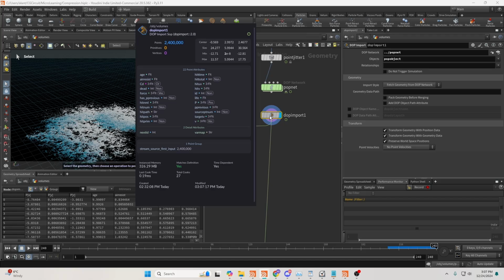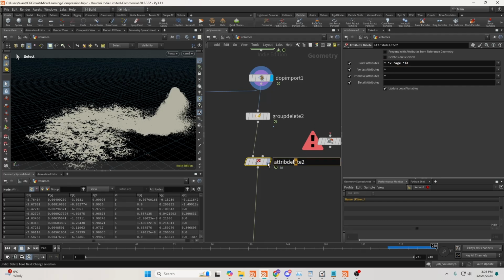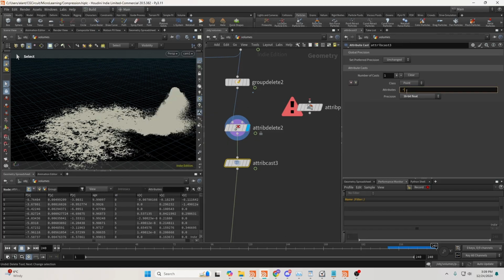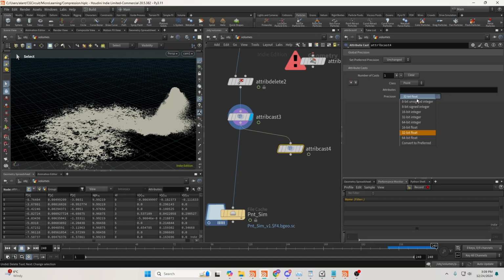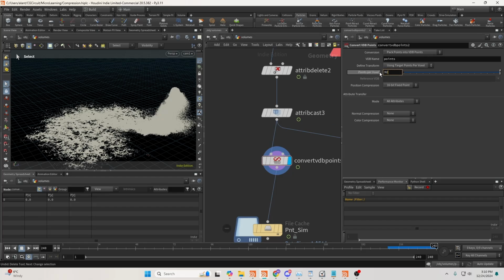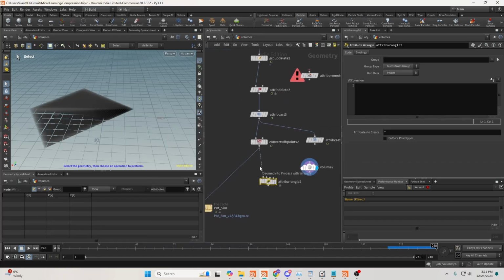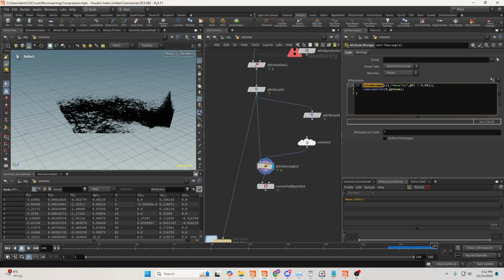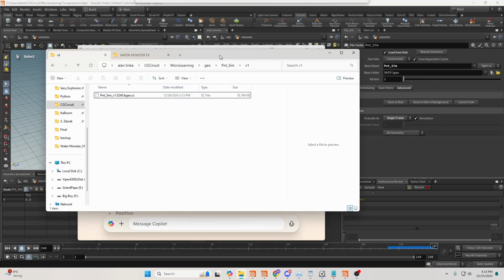Quick Tip - How to Compress Particle Simulations in Houdini for Efficient Workflow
Today Alan Tinka will show you how to optimize your Houdini particle simulations by compressing point data effectively. Learn techniques to reduce file size by up to 90% without compromising essential details. This quick tip covers:

- Removing unnecessary attributes and groups
- Casting attributes to reduce data precision efficiently
- Using VDBs for optimal storage
- Sampling volumes to streamline data

Discover practical methods to keep your Houdini simulations lightweight and your workflow smooth. Perfect for VFX artists aiming for efficiency in production environments!